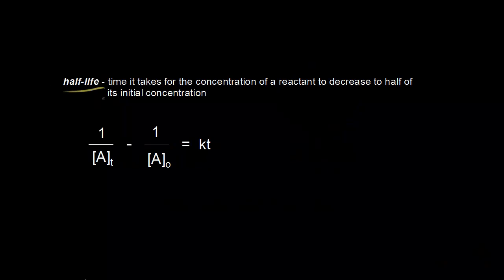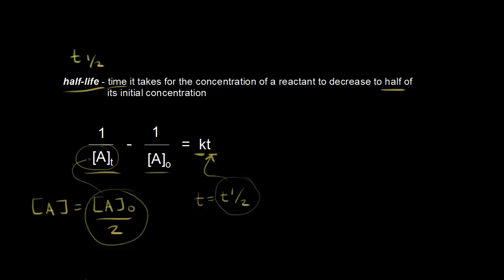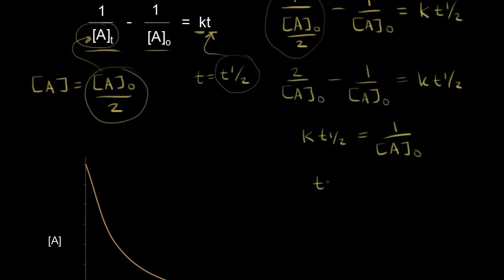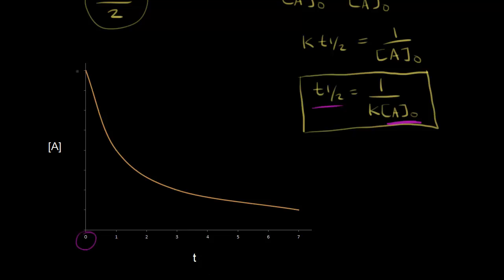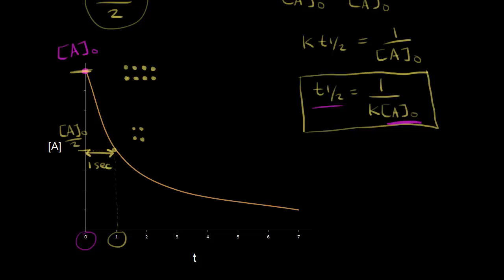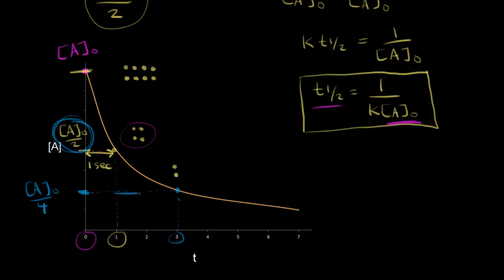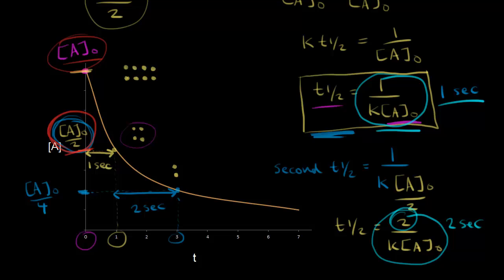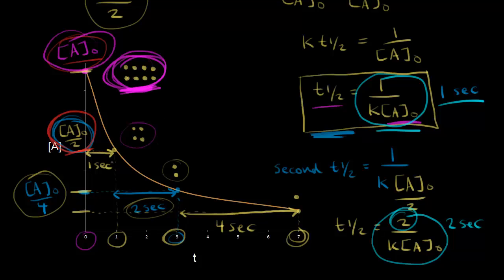Half-life of a second-order reaction | Kinetics | Chemistry | Khan Academy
Deriving half-life equation of a second-order reaction starting from the integrated rate law.